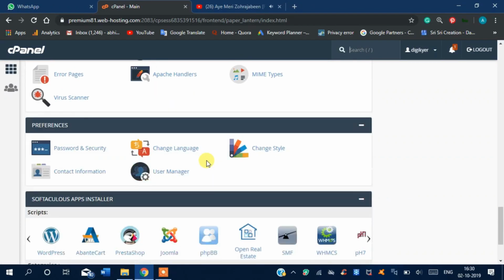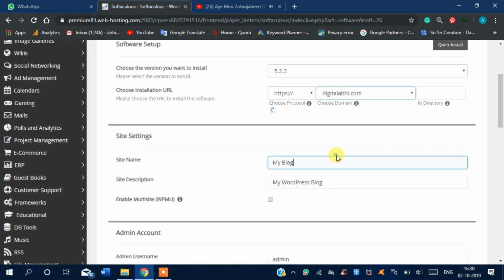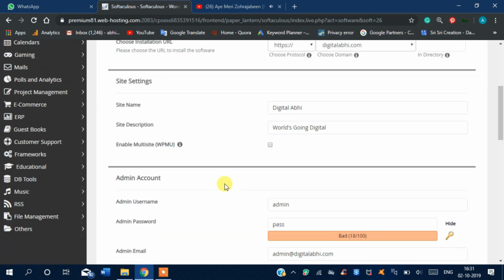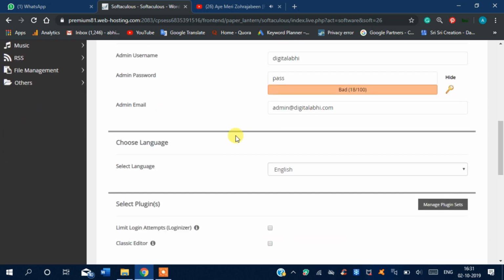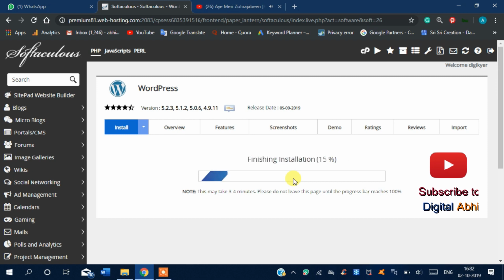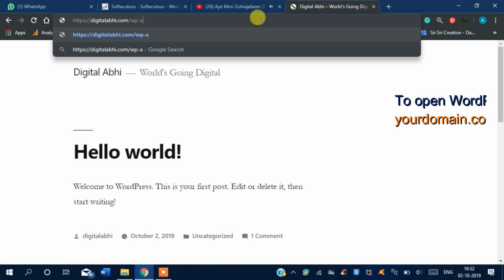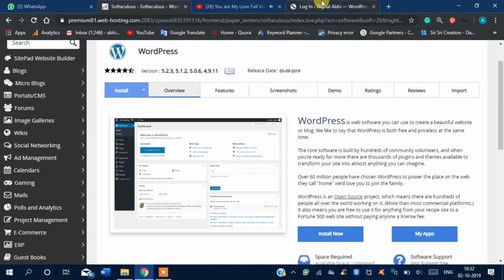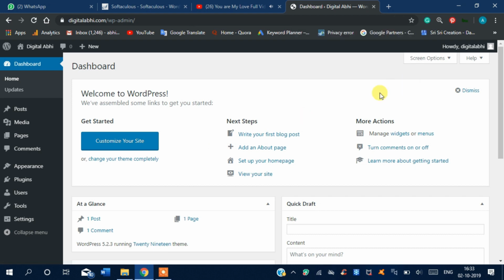How to install WordPress in CPanel [Step by Step Guide]? WordPress Tutorial #1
Hey everyone, this is Digital Abhi (Abhishek Sharma) and I am back with another video related to WordPress.

In this video, we will see how to install WordPress in CPanel. It is a step by step guide which will help you to install WordPress very easily.

In this video you will see:

00:00 Introduction
00:11 How to install WordPress in CPanel?
02:45 How to access the WordPress Dashboard of your website?

To install WordPress through CPanel, you will need hosting. You can get a quality hosting from BlueHost. Here's the link to make the process easier for you:

Podcast: anchor.fm/digitalabhi